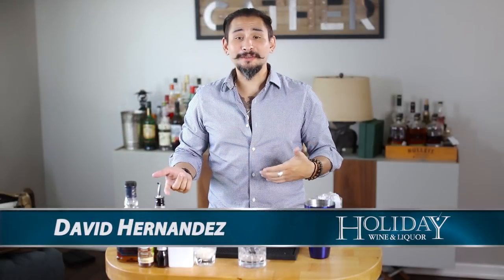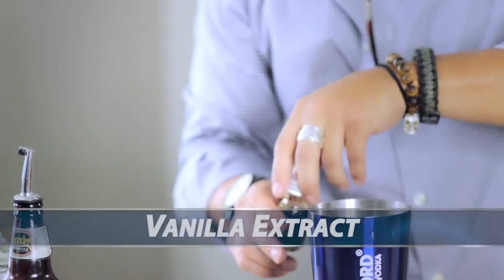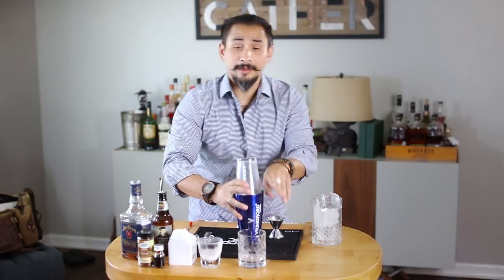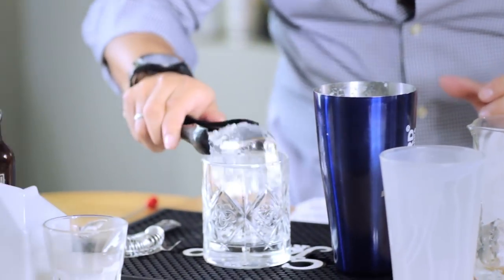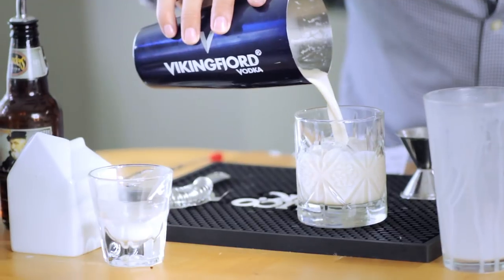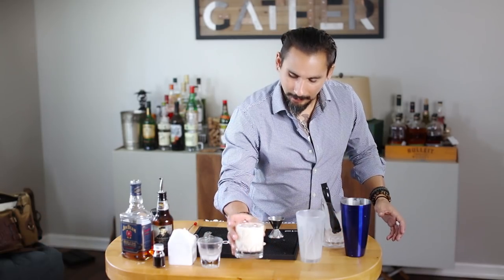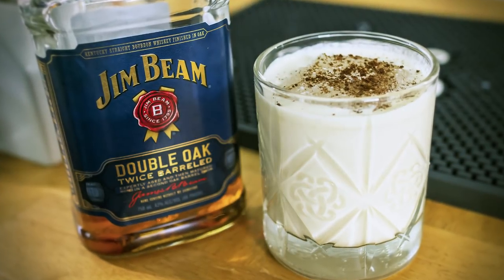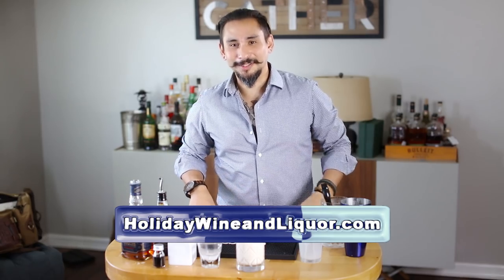Jim Beam Double Milk Punch Cocktail